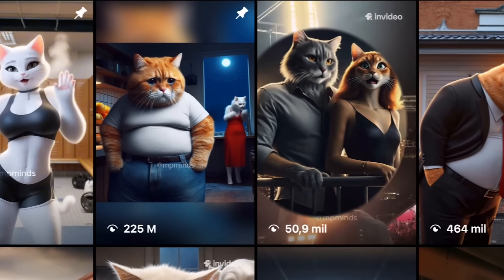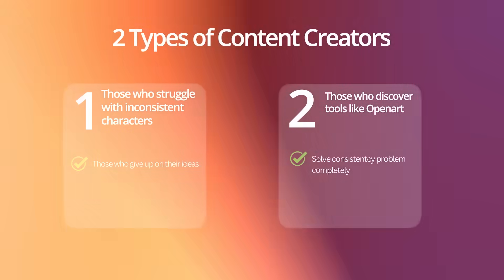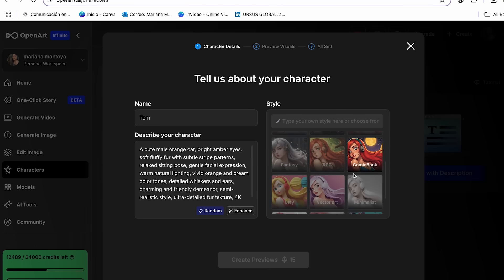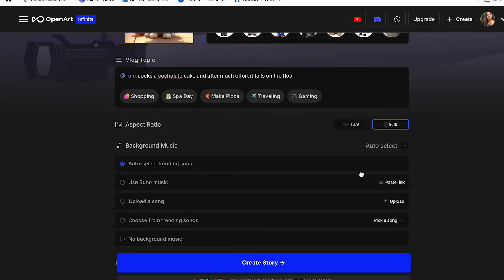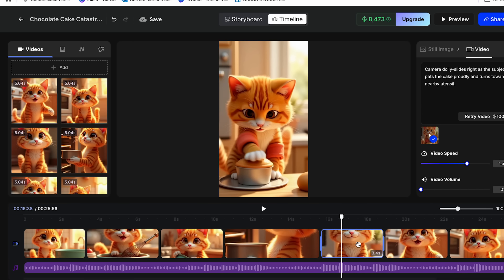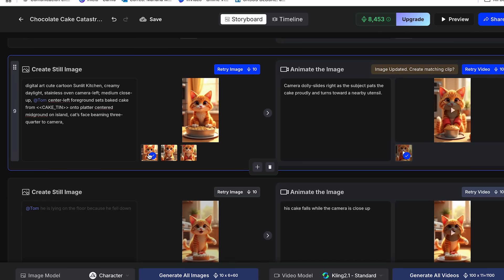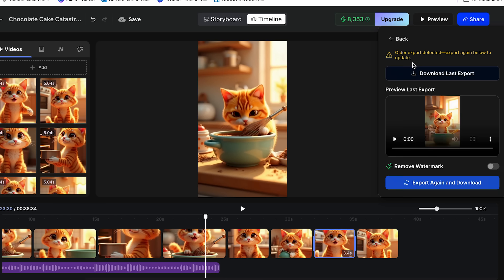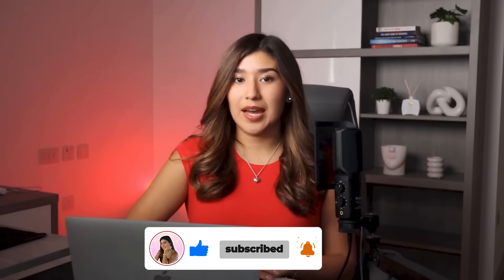How to Create Cat AI Story Video With AI in 3 Simple Steps!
In this video, I’ll show you how to create animated story videos with AI in just 3 simple steps! Create your first AI Cat video

Whether you want to build a fun content channel, go viral with emotional or funny cat stories, or create animations for kids or pet lovers, this tutorial will walk you through the entire process.

Using powerful AI tools, you’ll learn how to turn your ideas into fully animated, captivating videos that people love to watch and share!

✨ What You’ll Learn in This Video:

Step 1: How to generate adorable cat characters with AI

Step 2: How to create a cat video in one click

Step 3: How to edit and download your cat videos very simple to make them perfect

Whether you’re a beginner or already creating content, this step-by-step guide will save you hours of work and help you post more content, faster!

🎯 Why this works:

Cat videos have massive viral potential across YouTube Shorts, TikTok, and Instagram Reels. By combining that with AI tools, you can create unique, eye-catching videos that stand out and grow your audience quickly.